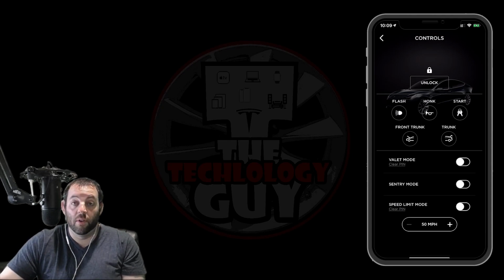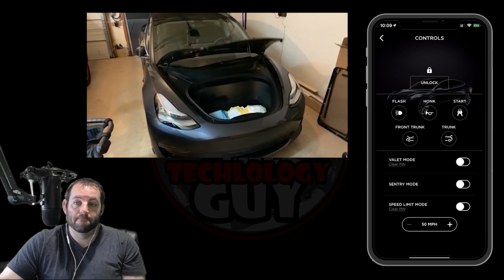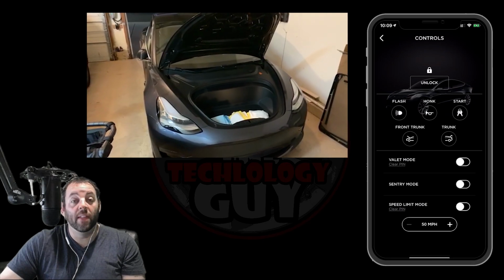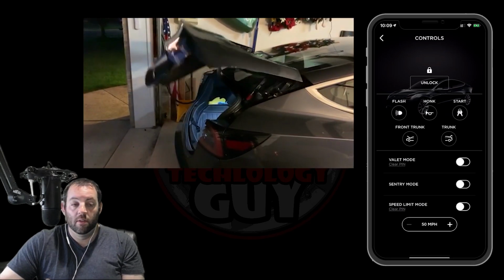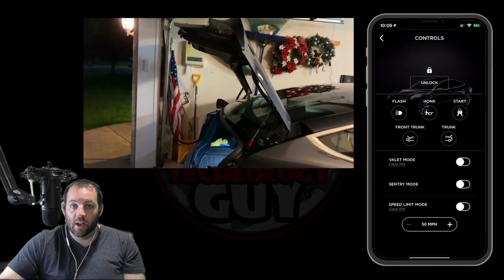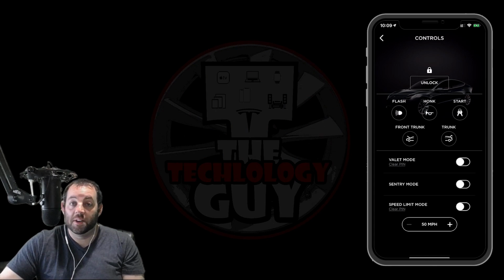Episode 3 - Tesla's iPhone App vs. Stats for Tesla iPhone App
Use my referral code to buy your Tesla and get $500 of a Model 3 or Y and $1000 off a Model S or X. 3 months of free full self driving as well!